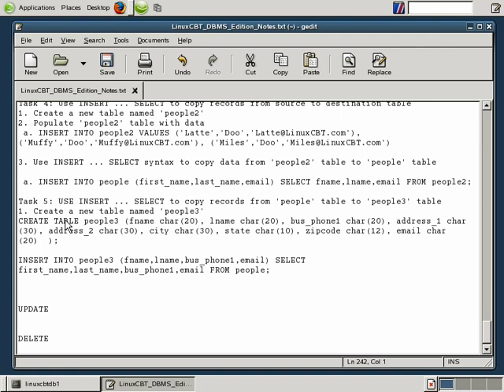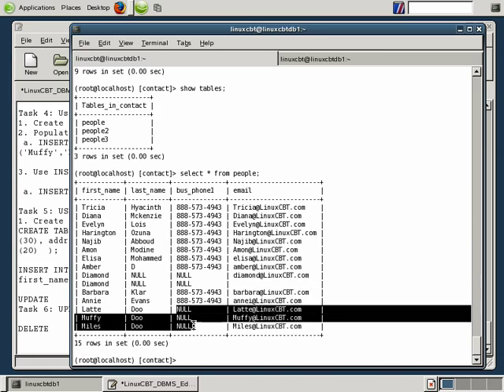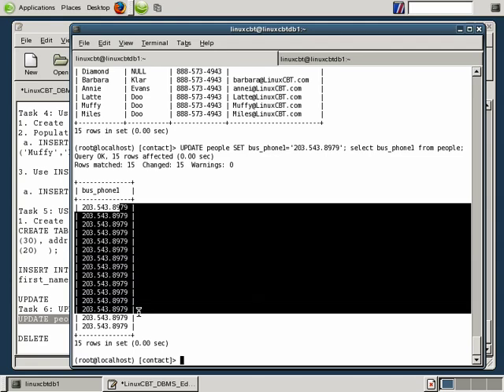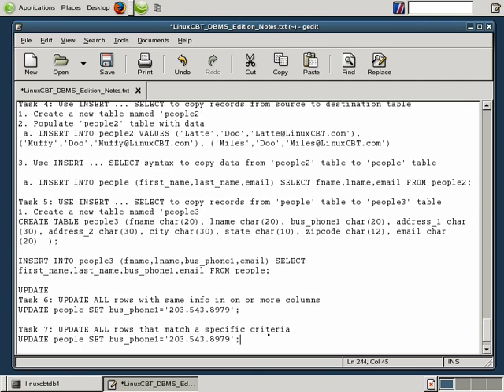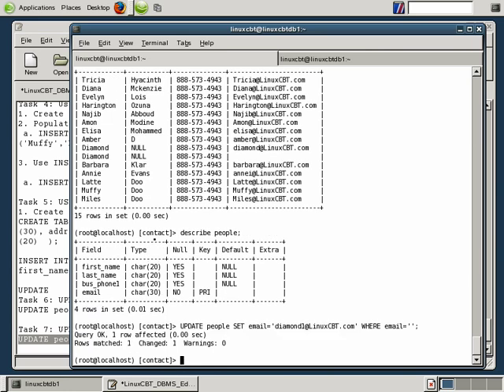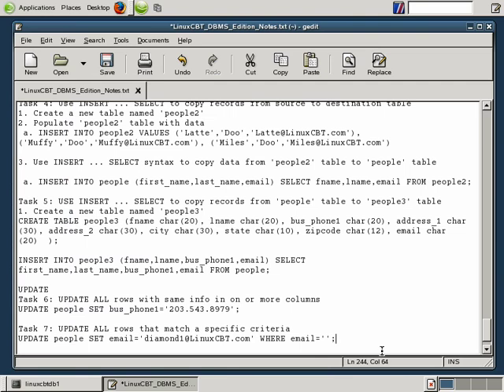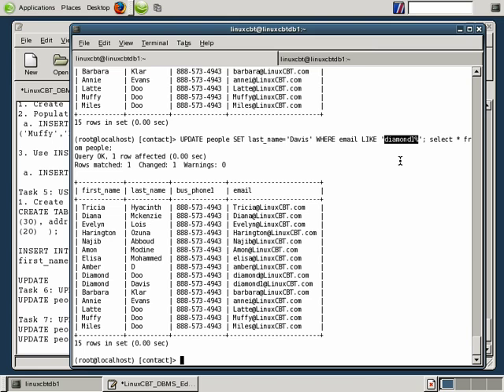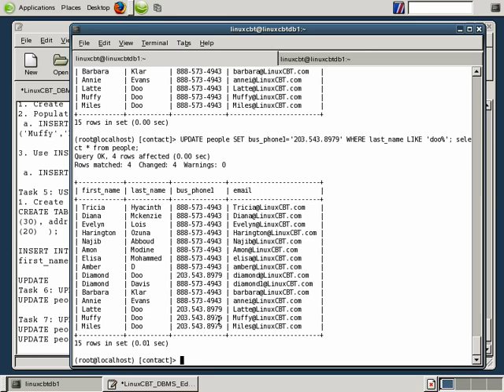20 Mysql Database DML UPDATE 1